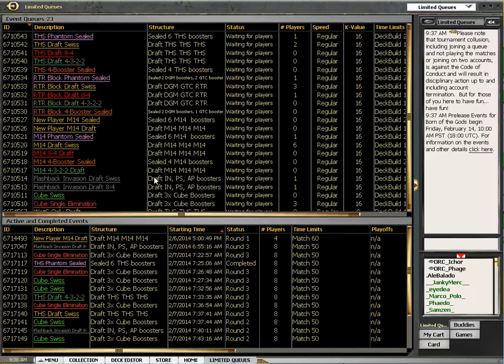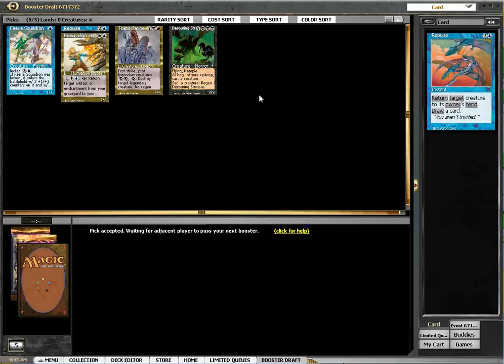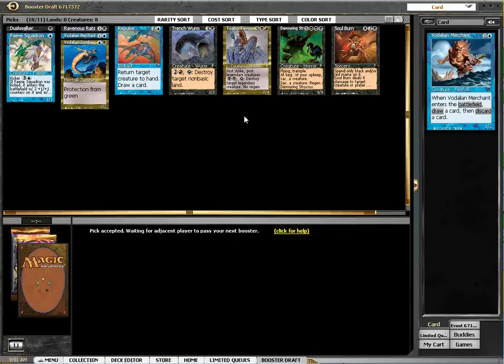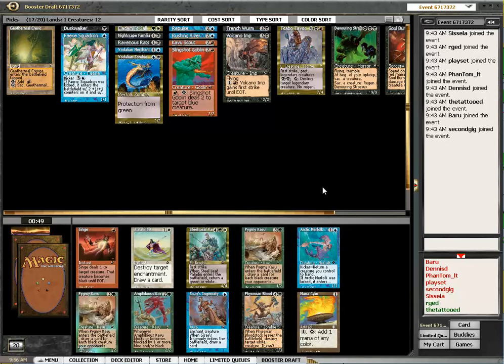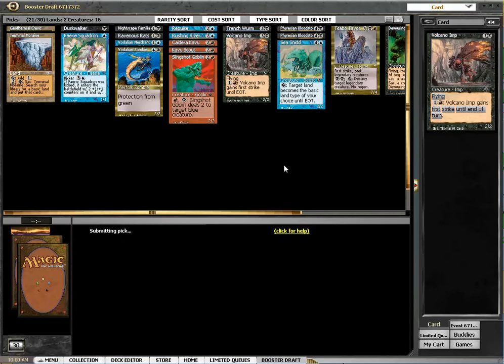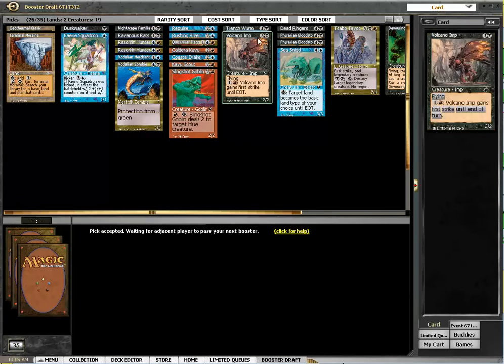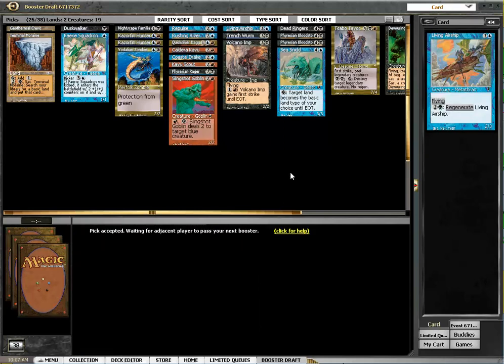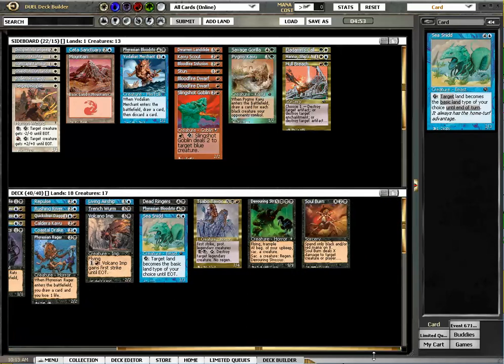Invasion Block Draft #2 Drafting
Dan tries to repeat his luck from yesterday and plays another Flashback draft with Invasion block.

Dan talked about forcing Grixis in Invasion Block drafts in this article

Now he tries his own strategy!

Another thought from the above article: The easiest way to draft is to cut an allied color pair (WU, UB, BR, RG, and GW) hard in Invasion and Planeshift. Then, in

Apocalypse, your two primary colors each share an enemy, so you'll end up in a predictable wedge (one color and its two enemies—

WUR, UBG, BRW, RGU, GWB). For example, if you take red-green cards in Invasion and Planeshift, you'll be best-served by moving into

blue and taking all of the blue-red and green-blue cards. If you instead moved into black, you'd be rewarded with black-green

cards, but there would be nothing to pair your red with (while staying in only three colors). Want more videos in more formats? Support our efforts by becoming a patron today